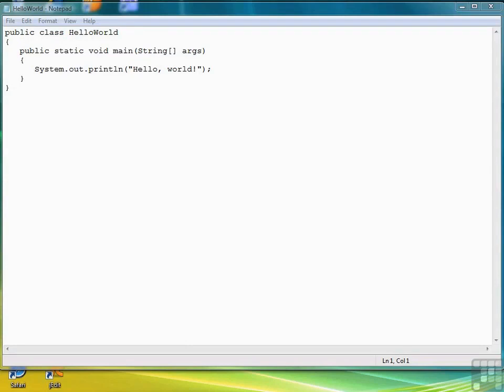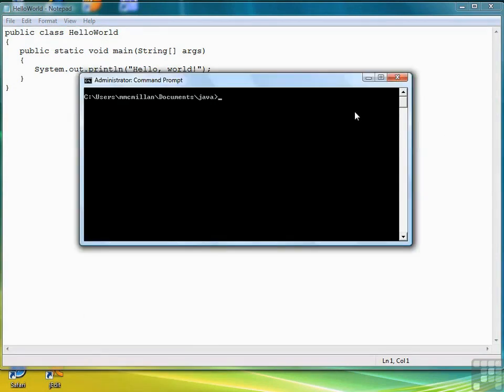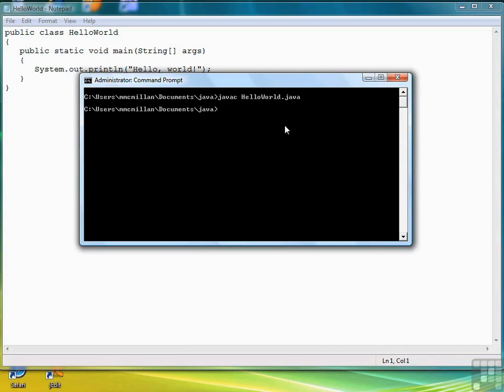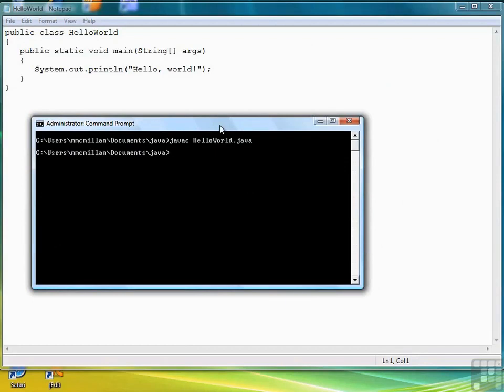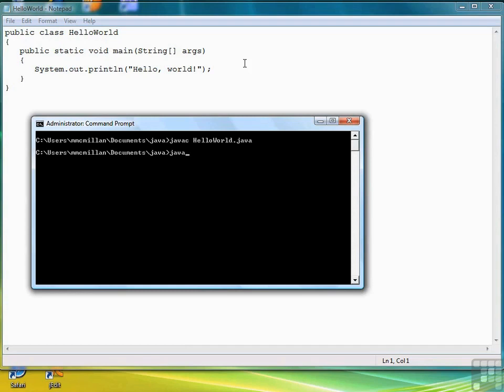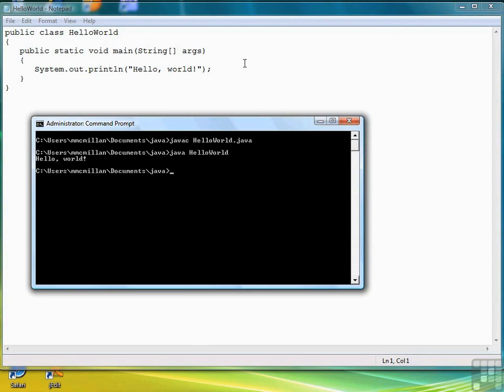03 02 Compiling And Running The Program